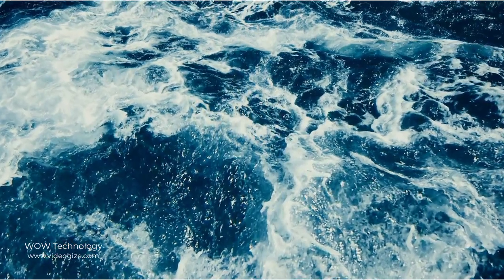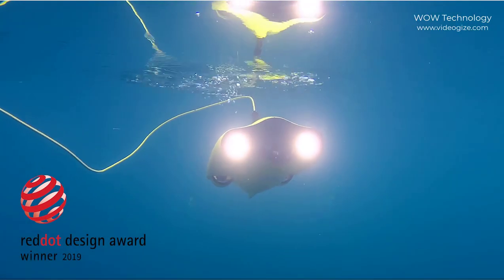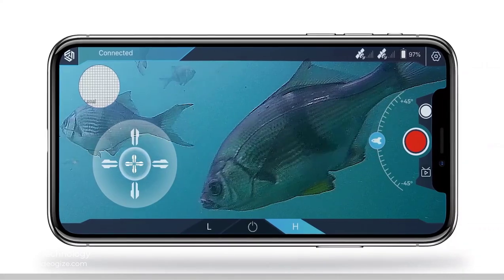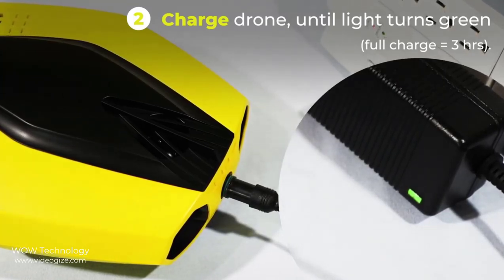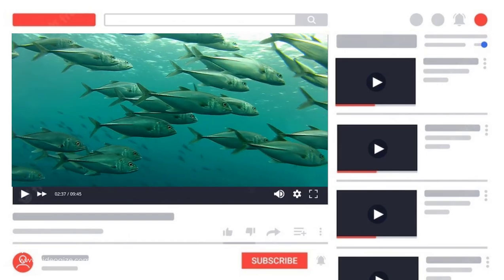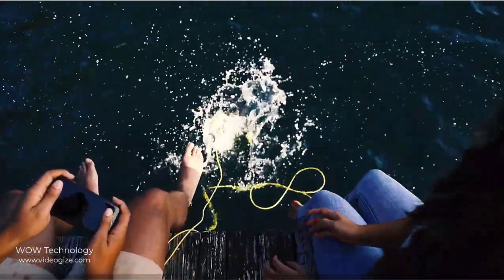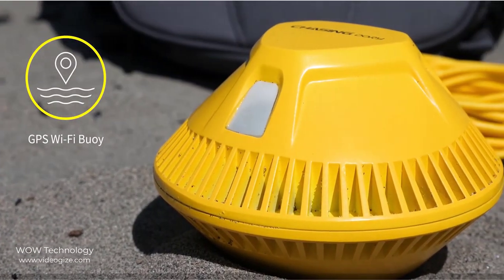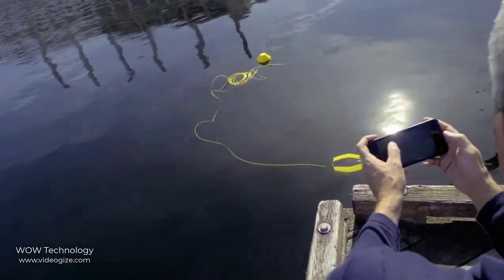CHASING Dory Underwater Drone 1080p Full HD Camera for Real Time Viewing ROV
Excellent Underwater Photography; DORY can dive up to 49ft and has an HD camera for real-time observation and shooting photos and videos; DORY's 1080p f/1;6 camera combined with two 250-lumen headlights opens up a whole new world of exploration; With DORY'S built in true color restoration algorithm, photos and videos show true dynamic color in all conditions.

Portable for Travel; As the world's smallest, smartest and most affordable underwater drone, palm sized DORY is just 9;7 x 7;4 x 3;6", weighs less than 2;5 lb; It has a 4800 mAh battery life of approximately 1 hour; Travelers can take it into a backpack and easily transport it wherever they want to use it.

Explore the Sea Like a game; DORY is really easy to use; Plug, plunge and play; With the CHASING GO2 app, your phone can remotely control the underwater drone to dive, forward and backward, move up and down, tilt up and down and lock the depth like a gamepad; Exploring the ocean floor is as easy and fun as a game.

Share the fun; With Dory's dual play mode, you can operate the underwater drone with camera together with your close friend or family; What's more, with CHASING GO2 app, it's quick and easy to share live-streaming and underwater videos on Facebook, Instagram, Youtube, or your favorite social sharing platform; Shine at your next pool party or snorkeling adventures.
Freedom to explore deep sea; DORY connects to a small floating Wi Fi Buoy with a 49' tether and streams live 720p video from beneath the surface to your device and to social media if you like; Whether you're diving, fishing, taking underwater photography, or yachting, the Chasing DORY is your best choice